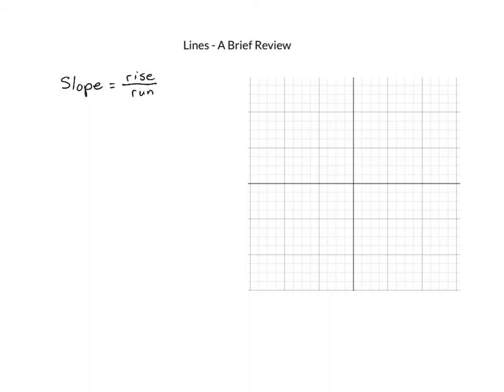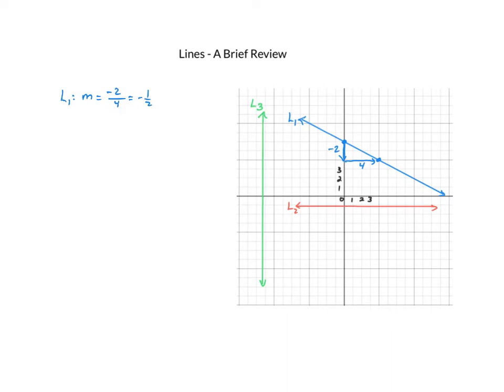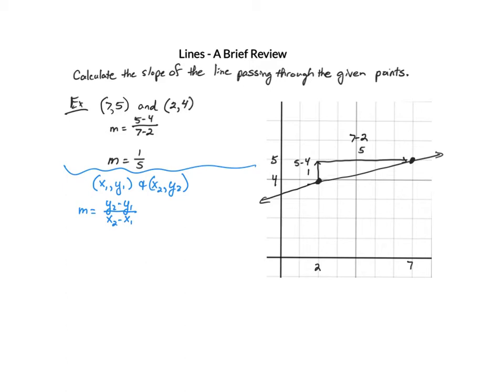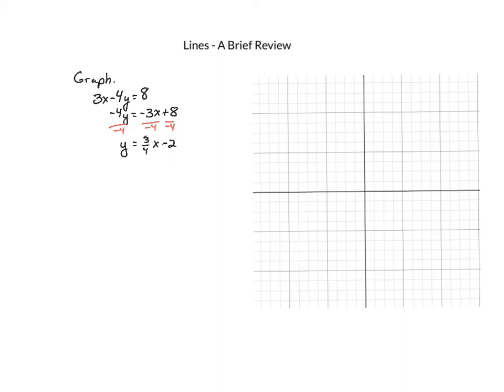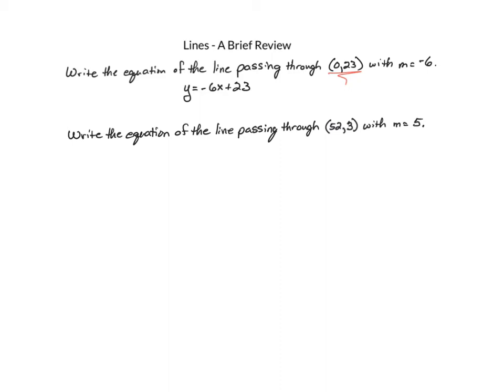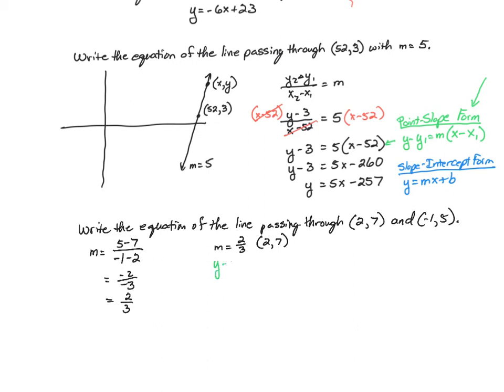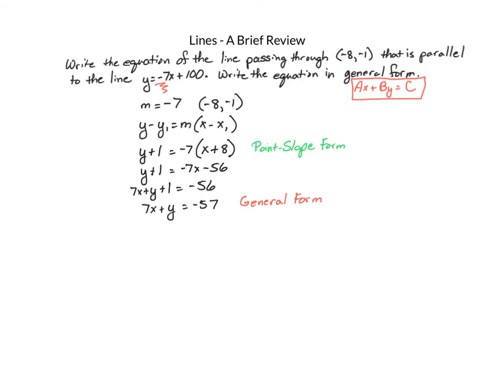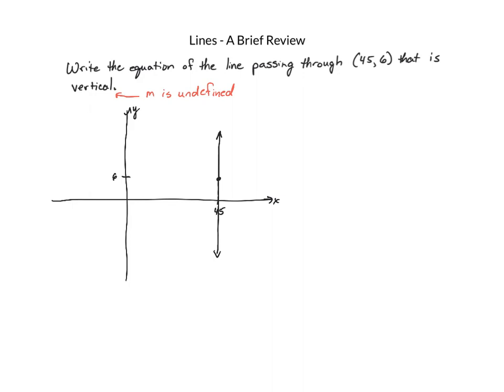Lines - A Brief Review